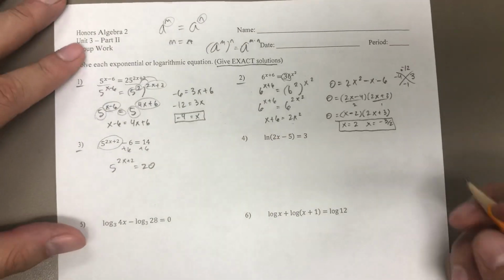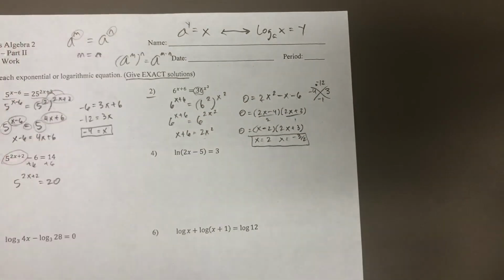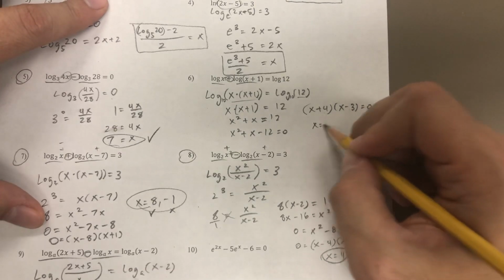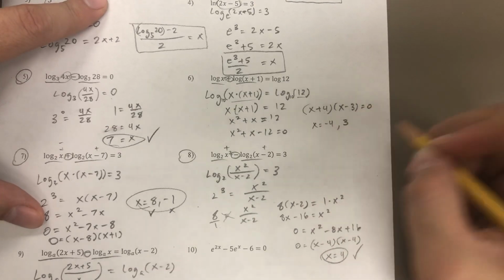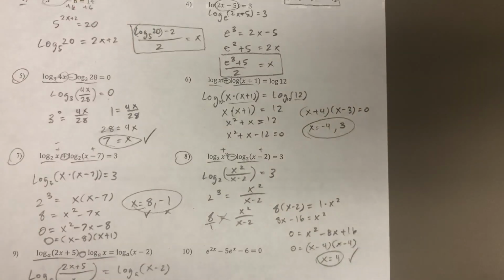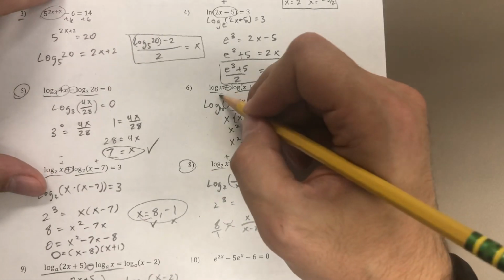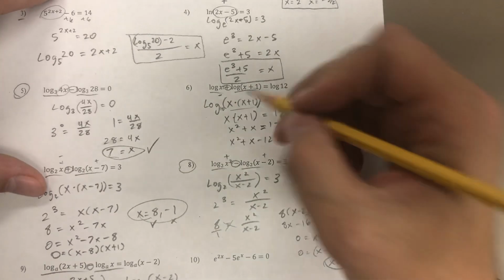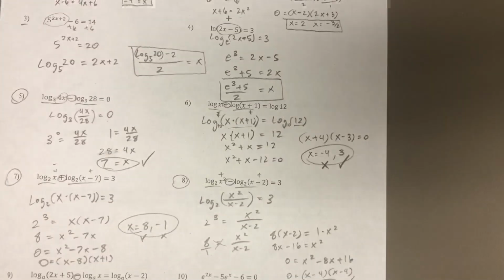Unit 3B Group Work Page 1